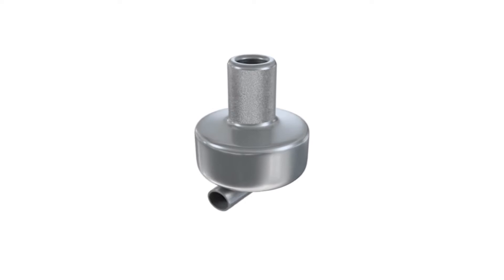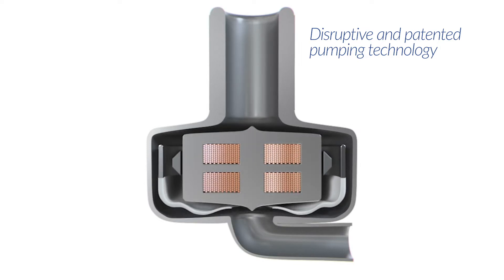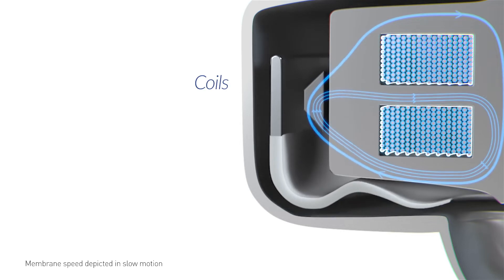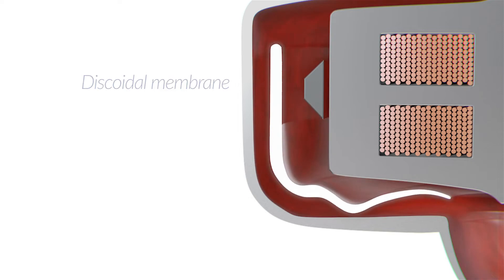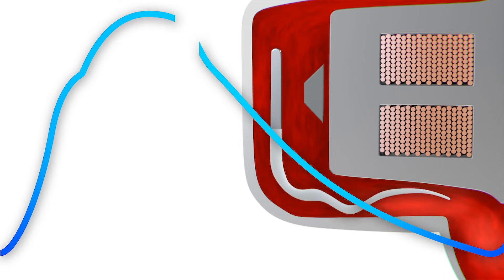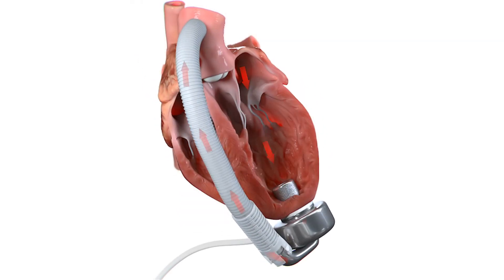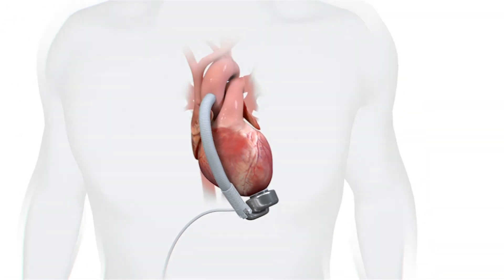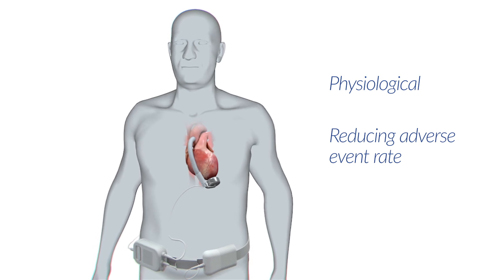CorWave Left Ventricular Assist Device (LVAD) | Ghost Medical Animation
Ghost Productions medical animation studio produced for CorWave a medical device marketing piece that highlights their LVAD device.

CorWave LVAD is an LVAD with a unique, physiological behaviour. It is intended to treat patients with advanced heart failure, and aims to reduce the risk of complications associated with current LVADs.

Due to the wave membrane technology, CorWave LVAD can restore blood flow while preserving a high fidelity pulsatility, unlike continuous flow rotary pumps which provide limited and artificial pulsatility. Its operation is similar to that of the native heart: it can faithfully recreate the ejection (systole) and filling (diastole) phases without exposing the blood to the same damage caused current commercially-available rotary pump LVADs.

Ghost Medical has been producing award-winning medical animations and successful scientific visualizations for the medical and healthcare companies since 1994. We are committed to explaining medicine and its benefit to humanity by improving healthcare
outcomes with simulation-based training and medication visualization. Our animations are not only medically accurate but also marketing-optimized—delivering key messages faster and more effectively than traditional video formats.